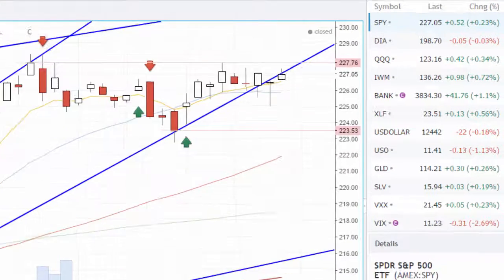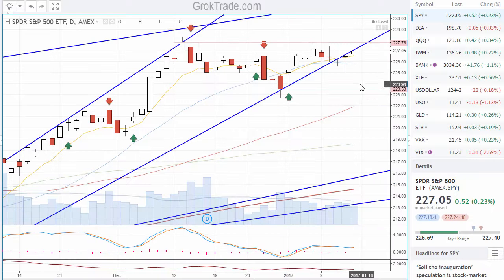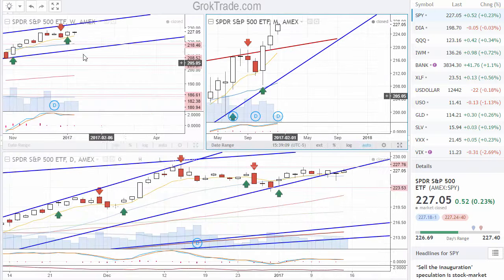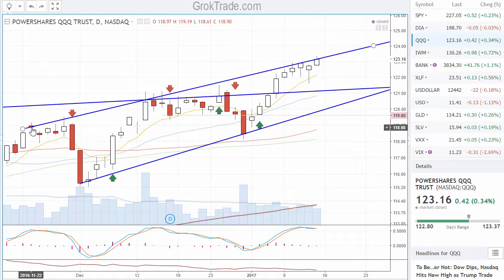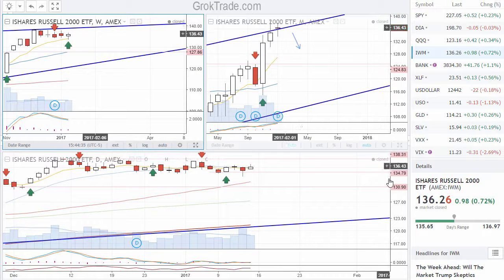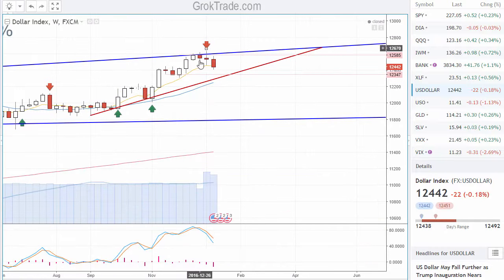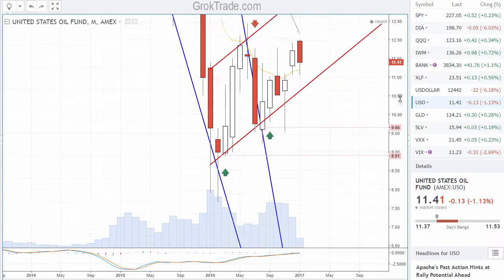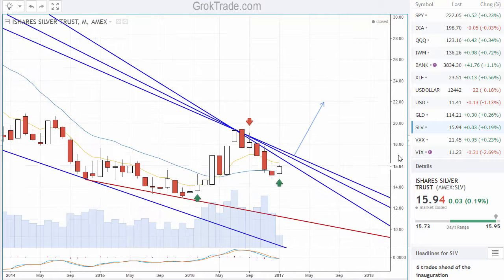Stock Trading Video on Martin Luther King 3-Day Weekend 1-16-17